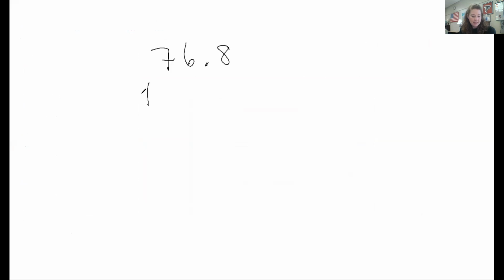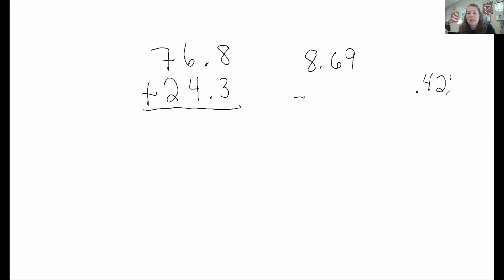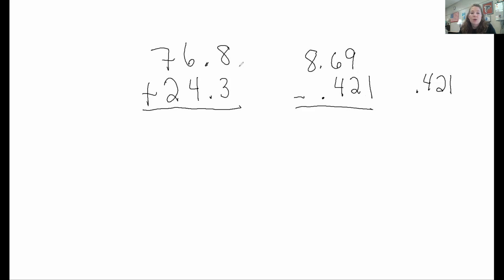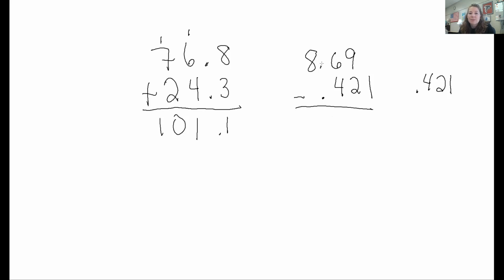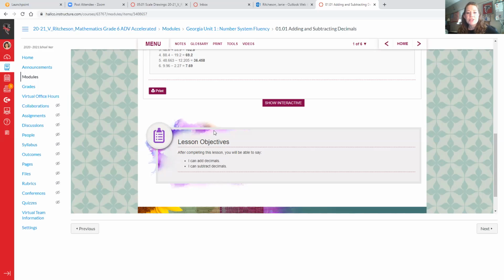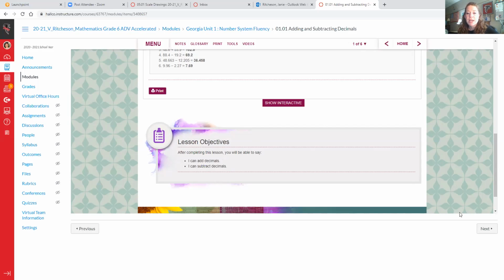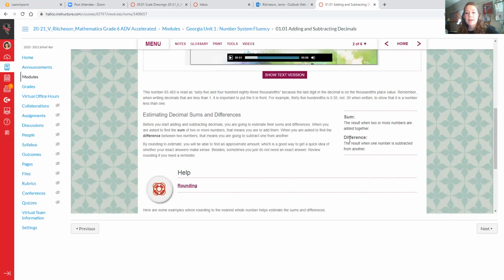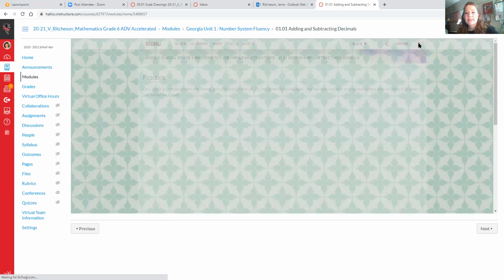6 acce sept 8-11